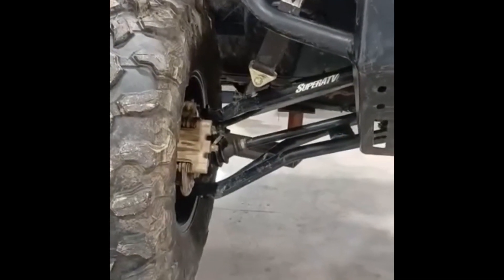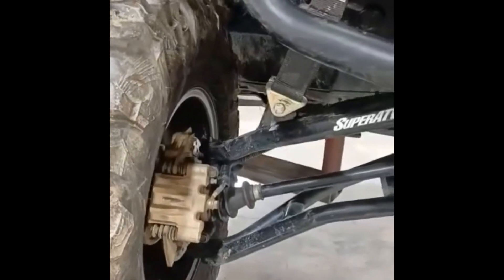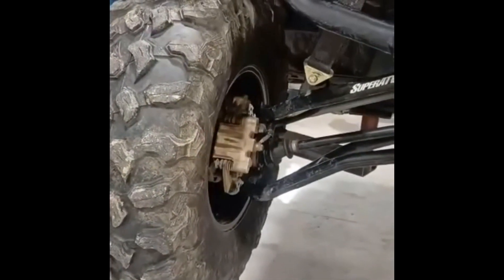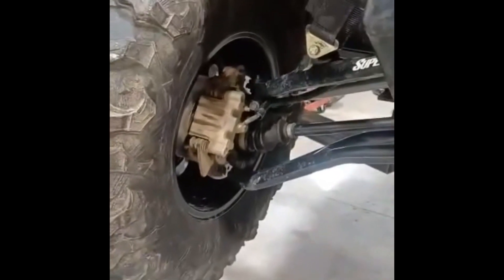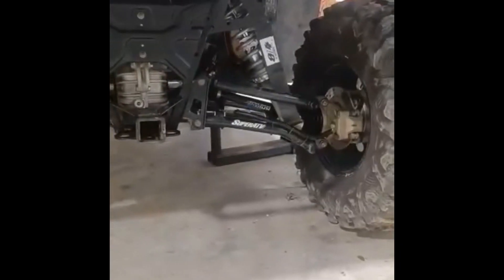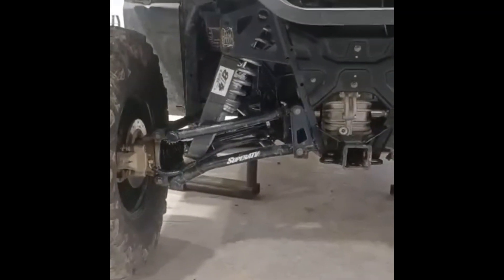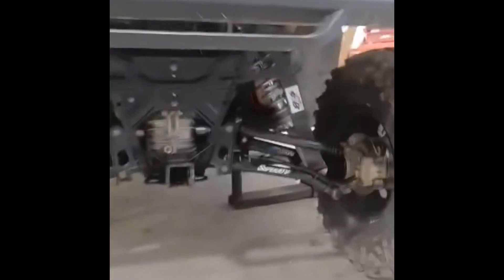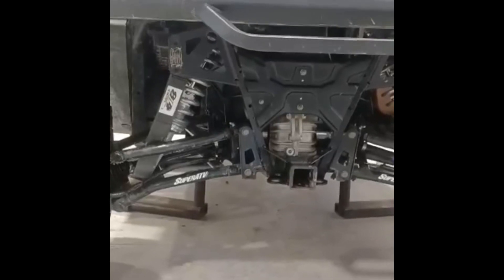Offroad RHINO axles!!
Upgrade!!!